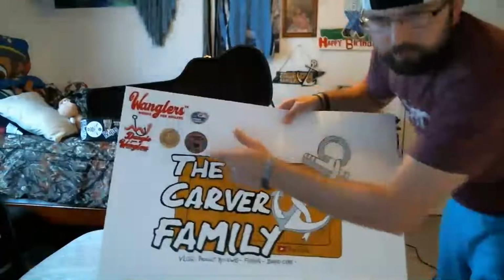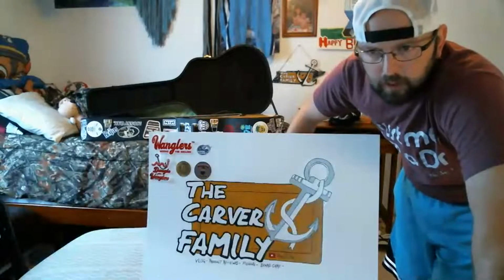Friday Live with Carver